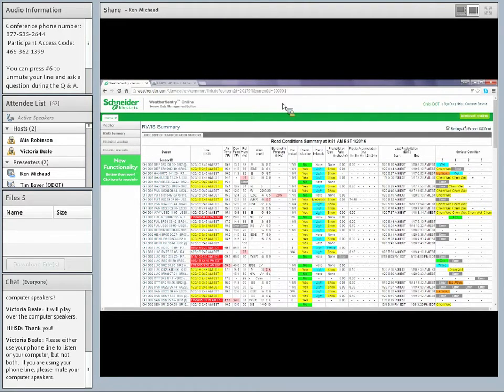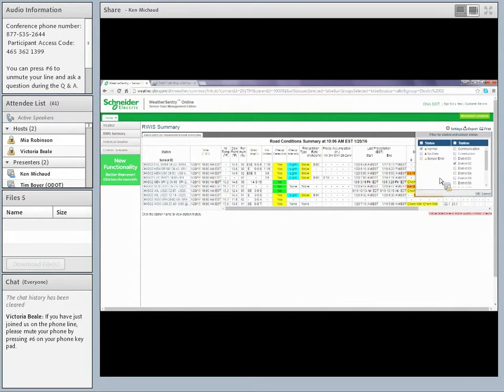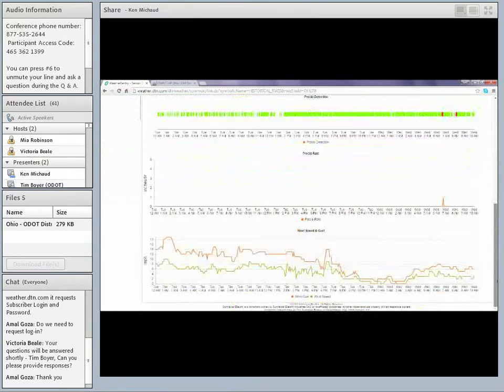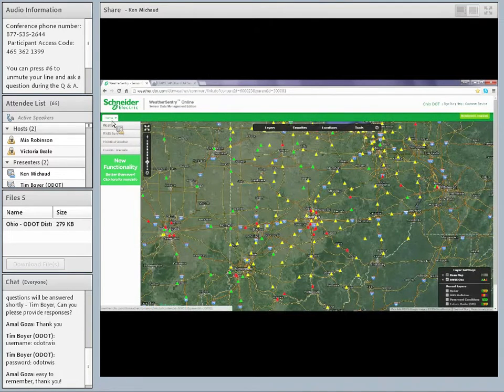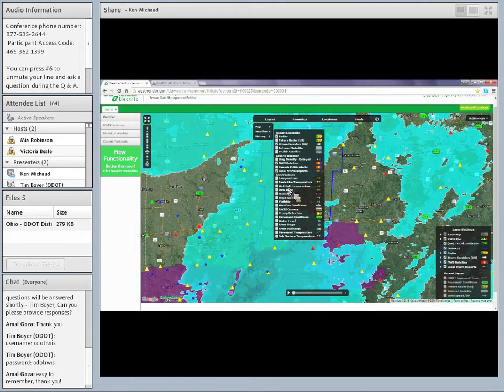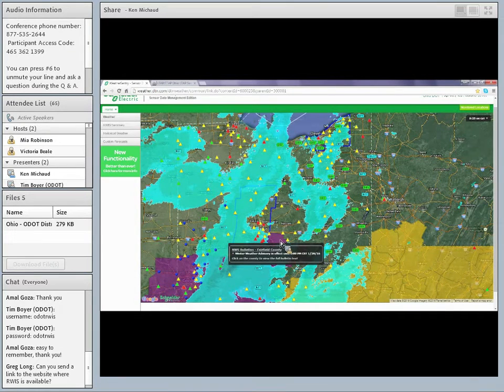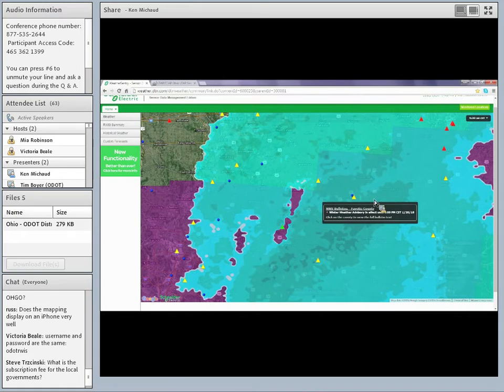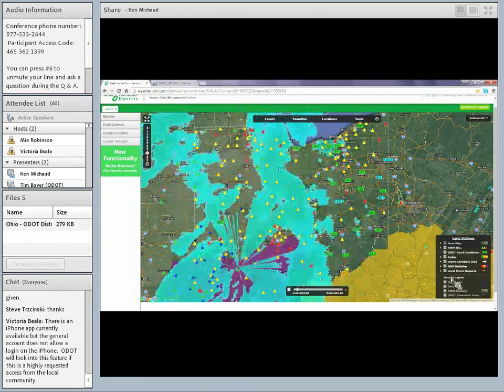Road Weather Information System Webinar - Ohio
The Road Weather Information System (RWIS) in Ohio is a vital part of the Snow and Ice removal operation as it provides ground-level information to the supervisors and operators. ODOT’s RWIS network is comprised of 179 stations throughout the state with at least one in each county. Previously, users accessed the information utilizing SCAN Web which has become outdated. ODOT has transitioned to an external service known as Total View, provided by the vendor Schneider Electric. This seminar will cover navigation and use of the Total View system.
Some of the topics that will be included:
• Accessing RWIS data – How to log in and navigate to the RWIS data
• Filtering the station list – How to filter the list of stations by district or reporting status
• Accessing historical data – How to view past RWIS data in graphical and tabular format

Recorded Wednesday, January 20, 2016.